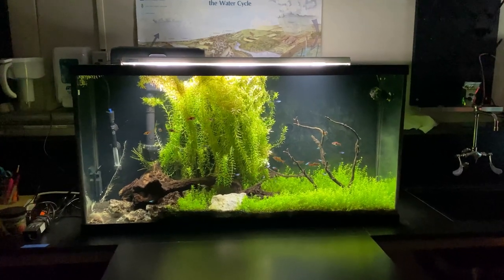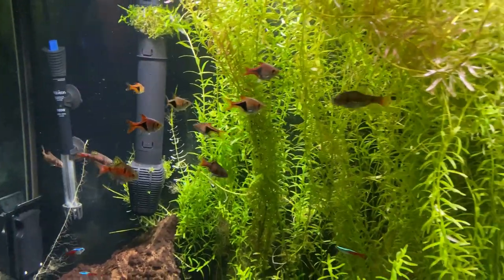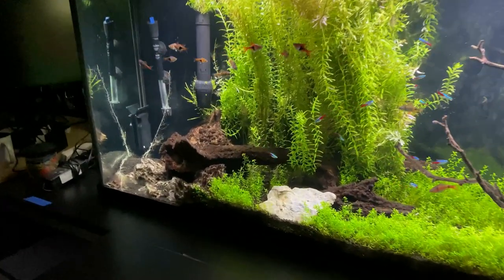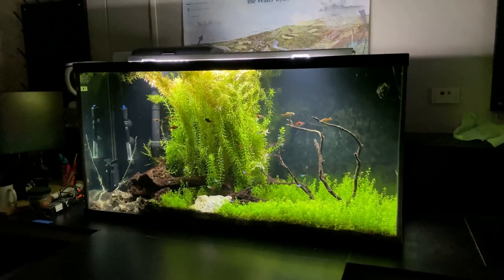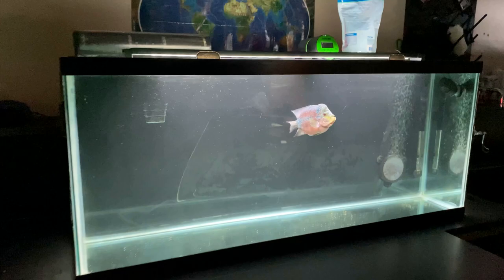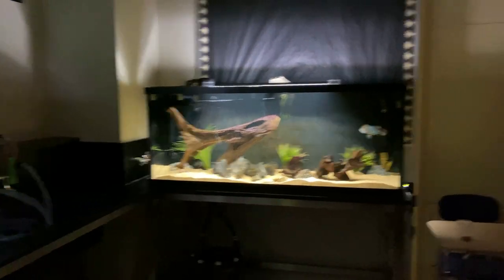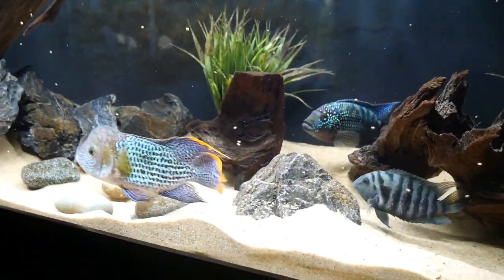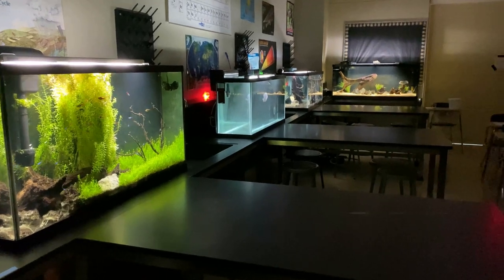ADDING A NEW 60 GALLON PLANTED AQUARIUM to the Classroom Fish Room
In today's video, we move the 60 gallon planted aquarium into the classroom fish room to complete the fish tank wall! This wall of aquariums in the fishroom included four tanks, a 55, 60, 75 and 110 gallon aquariums.

Since I was moving out of my apartment in Chicago, it was the perfect time to move this tank into my classroom. This plan has been in the works for awhile, and I'm super excited to finally have it in place. Next up - building out the other fish tank wall!

Plants used: Pearl Weed, Rotala Indica
Stocking list: Neon tetras, Odessa barbs, Harlequin rasboras, Amano Shrimp

Equipment/Scape
- Prefilter Sponge
- Fluval Stratum
- Aqueon Pro Heater

Chemicals/Media
- Fritz Glass/Acrylic Cleaner
- Marine Pure Bio Balls
- Chemi-Pure Green